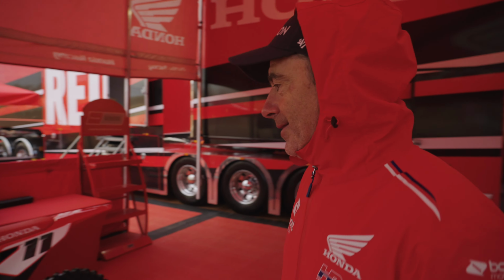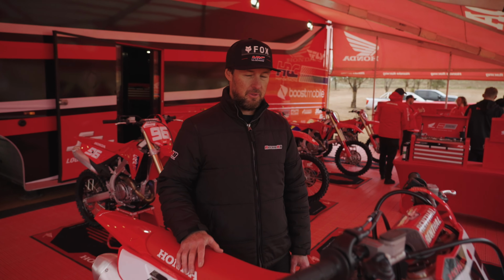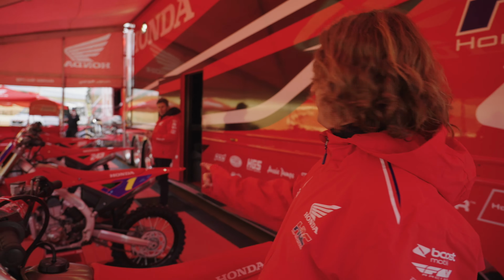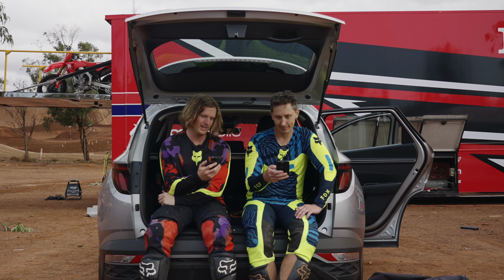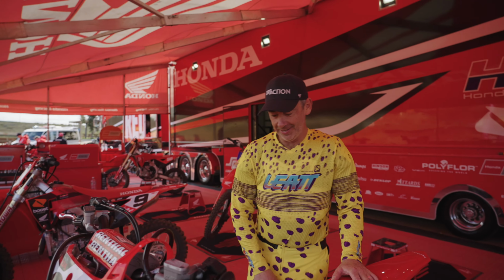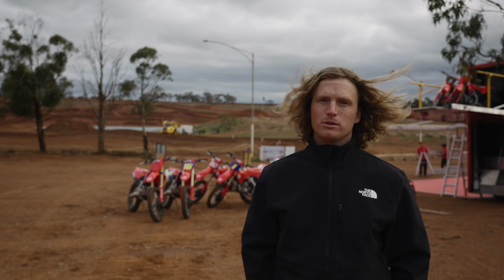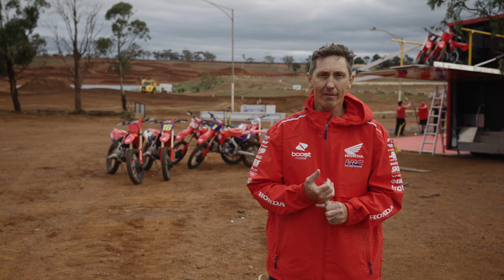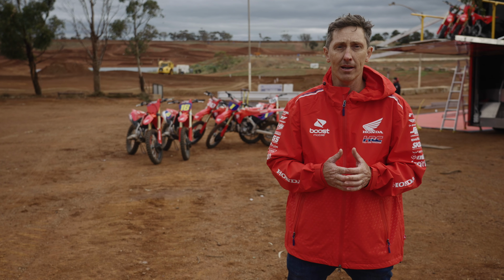The Jett & Hunter Lawrence-Inspired 2025 CRF450R!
Step behind the scenes at the 2025 Honda Australia CRF450R media launch in Melbourne. Inspired by motocross legends Jett and Hunter Lawrence, this bike is a true masterpiece. See how Honda delivers a professional media launch that matches their championship winning dirt bikes.

for Australia's largest range of gear, parts, and accessories!

Follow MXstore On Social Media!